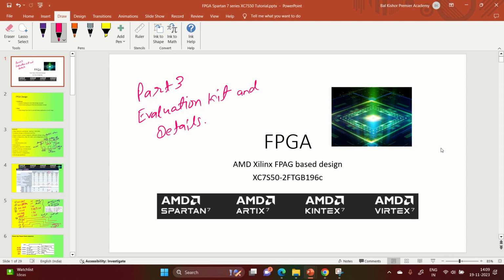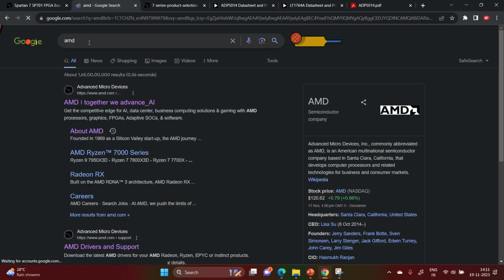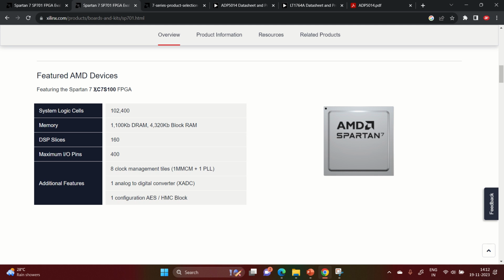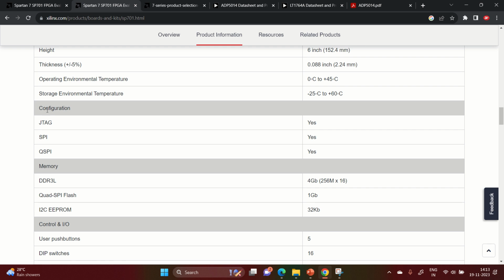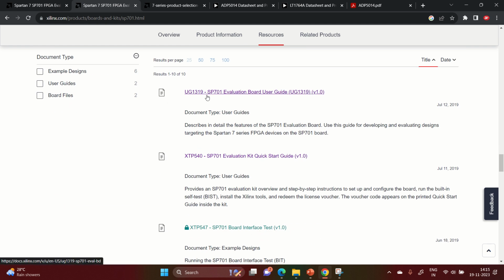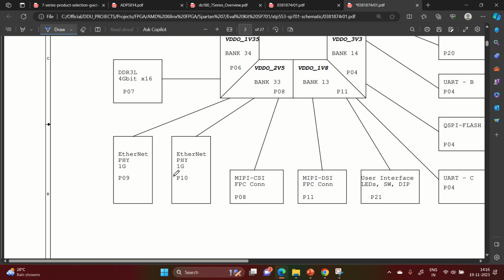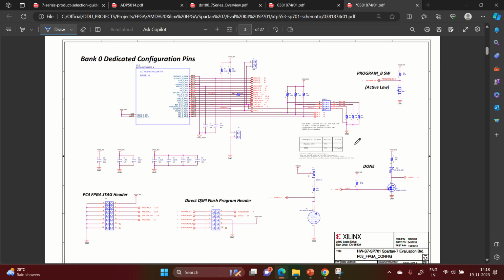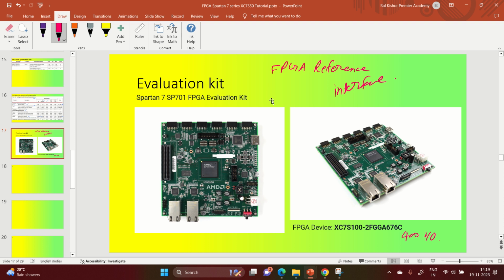FPGA 003: AMD Spartan 7 Evaluation kit overview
FPGA based design methodology
FPGA Evaluation kit resource importance in design

Are you doing these things every day to design your electronics circuit based on FPGA?

In this video:
☑️ Description:
Xilinx Spartan 7 Series Evaluation kit
Spartan 7 Series: XC7S100 based application and resources
Design reference for FPGA hardware design

FPGA Power supply scheme and power supply sequence
Different voltage rails power supply ramp up control

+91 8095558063